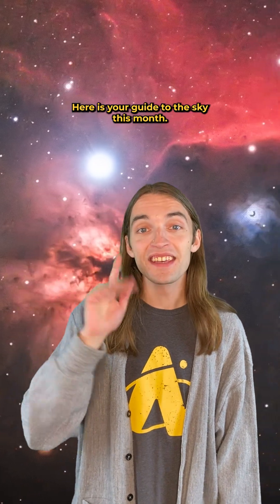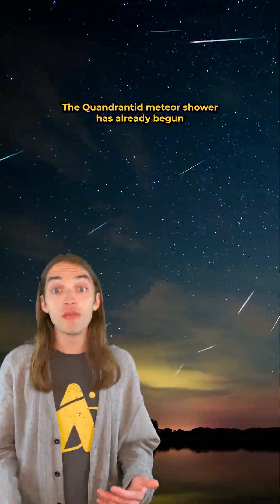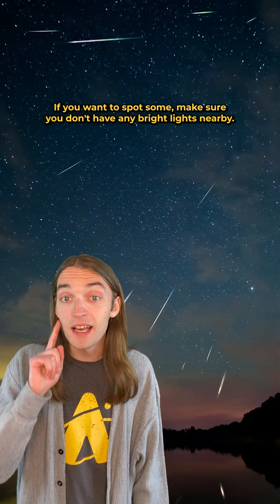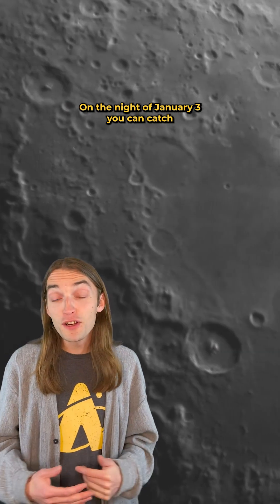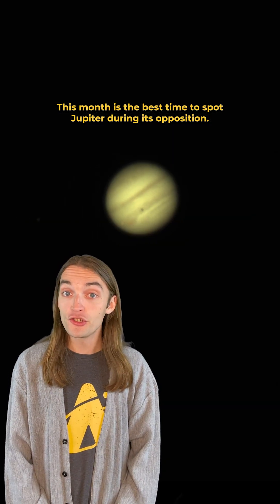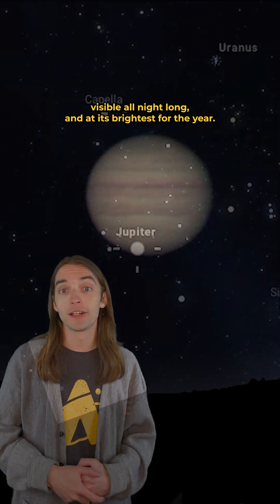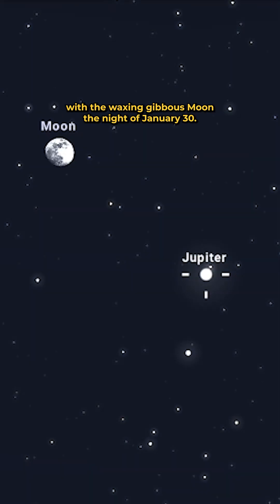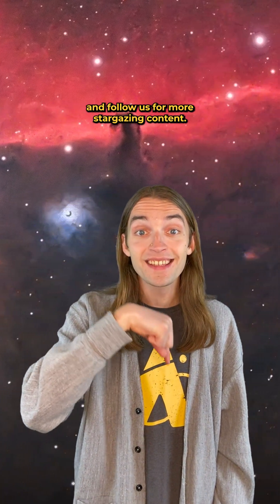What’s Up In The Night Sky: January 2026 Stargazing Tips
Look up in January 2026 to see the Quadrantid meteor shower, the full wolf supermoon, Jupiter at opposition, and more.